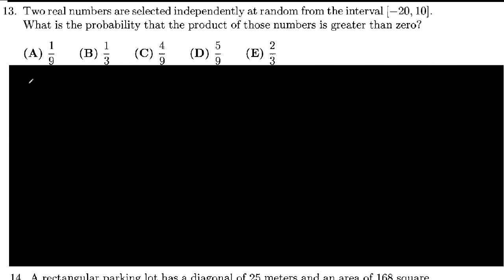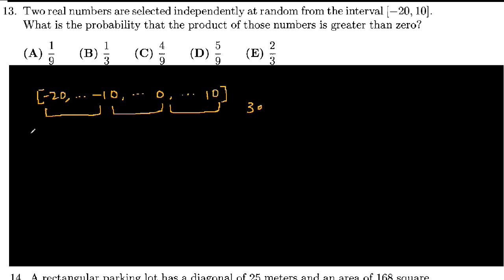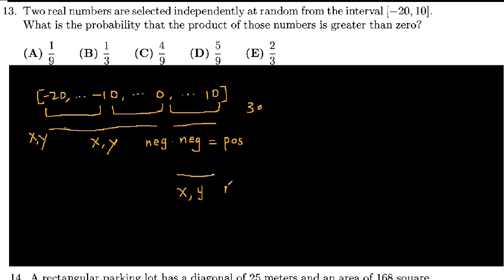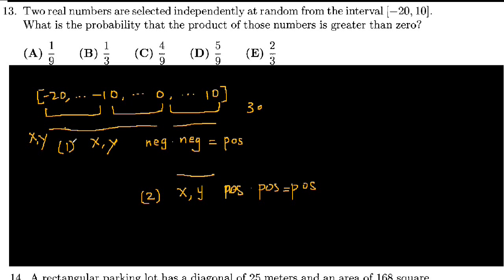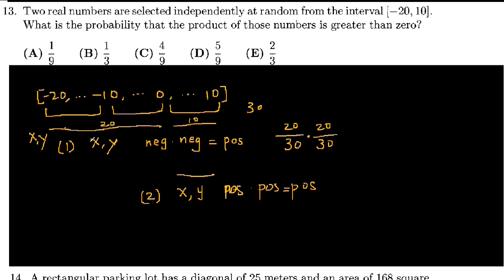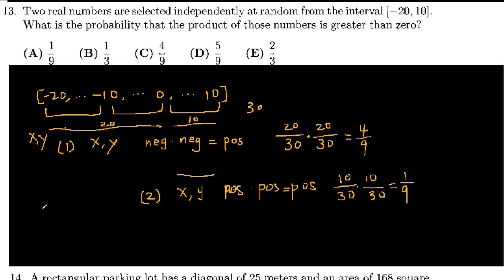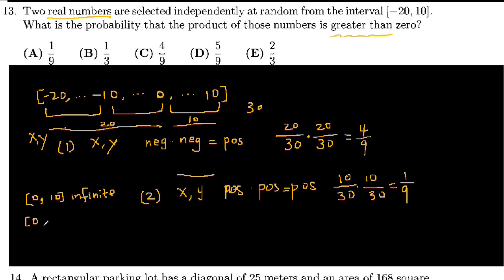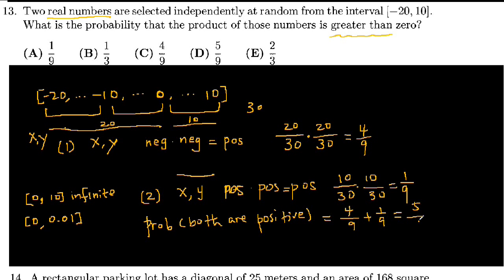amc10B-2011-q13-publish.mp4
AMC 10B 2011 problem solving iPandi.com